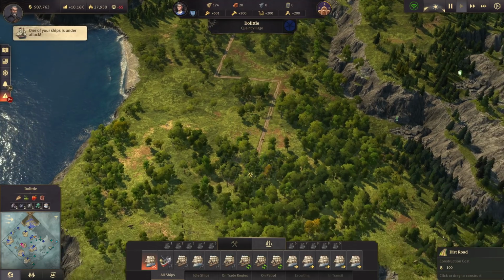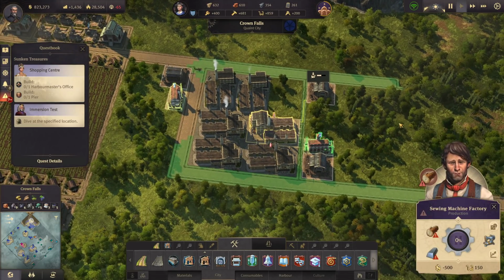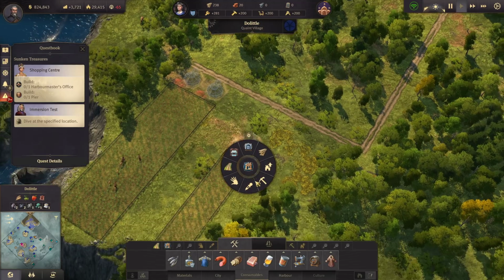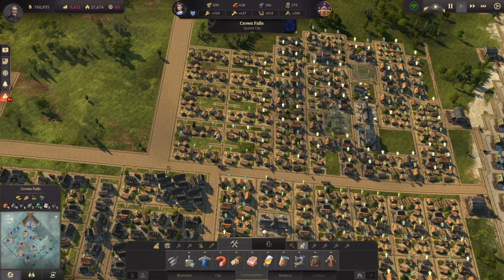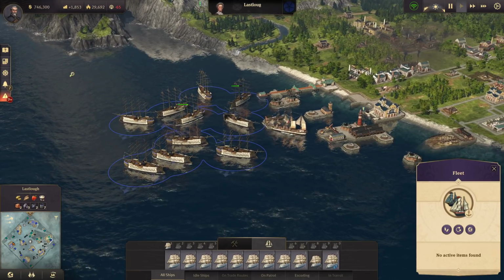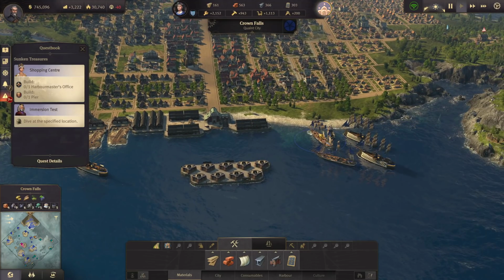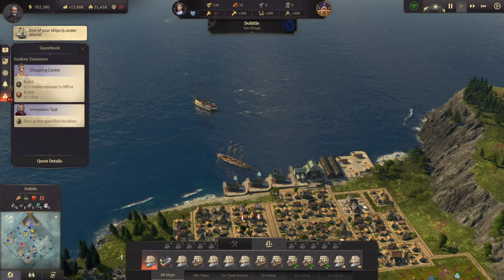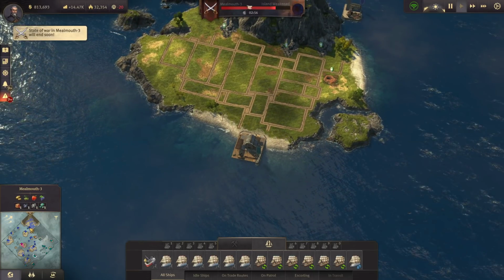ANNO 1800 MODDED EXTREME #19 Pushing The Limits || 2020 City Builder HARD AI - ALL DLCs English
Anno 1800 is a AAA city building real-time strategy video game, developed by Blue Byte and published by Ubisoft in 2019. Starting with a small ship you have to compete against AI opponents, grow your city, build complex production chains and survive against all odds.

FULL MOD LIST (Source: Nexus Mods)
Build while in Pausemode
Cape Trelawney Camera Flight
Harborlife
Improved LODLEVELS
Less Newspapers
Southern Rivers reduced
Active Trader Nate
AI Shipyard
Arctic Variable Resources
Buildable Flagships
Buildable Salvagers
Cargostorage
Commuter Pier for Arctic
Commuter Pier for New World
Construction Menu Cleanup
Gas Heater
Great Eastern Unlocker
Incidents Reduced
Increased Harbourarea
Increased Radius for Gas Pump
Increased Radius for Oil Refinery
Influence Rebalancing
More Items per Trader
Nate's Airship
Oil Pier
Royal Taxed Removed (Income adjusted -30%)
Ruins on Takeover
Player Color Red
Project Distinction
Arctic Quay
City Ornaments
Electirc Lighting instead of Wires
Music Pavilion in Construction Menu
Nature Ornaments
No cultural Module Limits
Plaza Decoration
Plaza Streets
Trees with fences
Unlimited Botanic Ornaments
World-Fair Items
Historic Harbour
Townhall Monument
Increase animal production
Increase mine production
Reduce farm space required
Train Stations
Inuit Trade Gas
Workers City and Park Ornaments